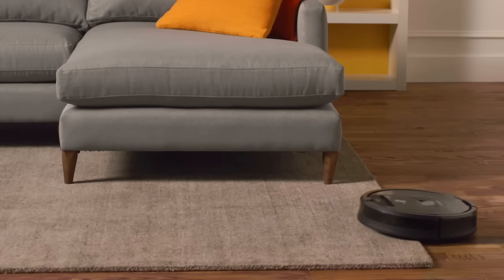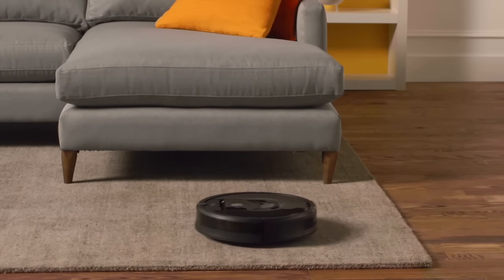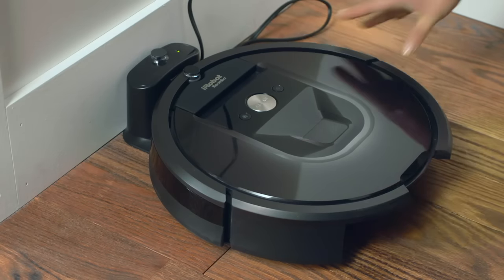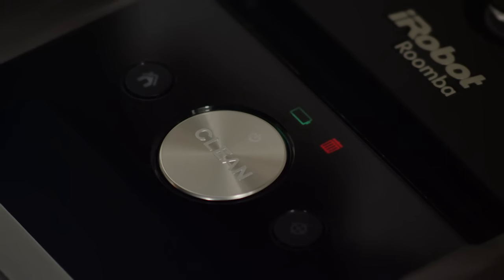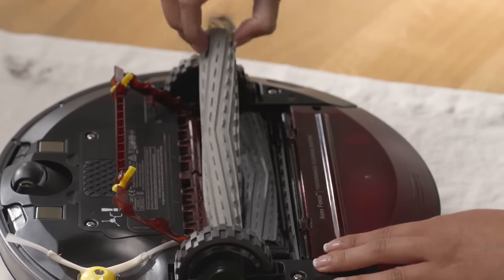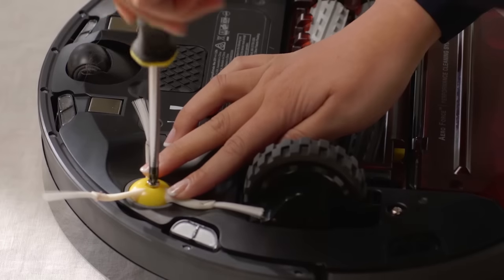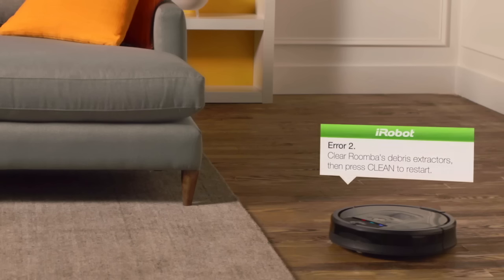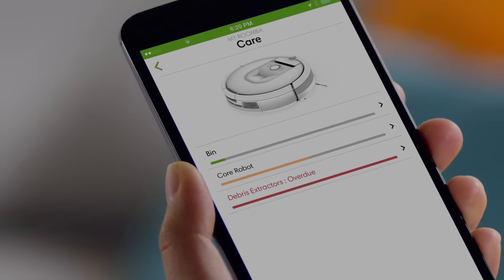How to Clean Vacuum Filter and Bin | Roomba® 900 series | iRobot®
This is an instructional video to care for your iRobot® Roomba™ 980 Robot Vacuum.  Be sure to regularly clean the filter, extractors, side brush, and front caster in order to keep it running at peak performance.  The helpful iRobot HOME App will help to inform you when maintenance is needed on your Roomba™ 980, and robot health can be checked at any time within the care section of the HOME App.